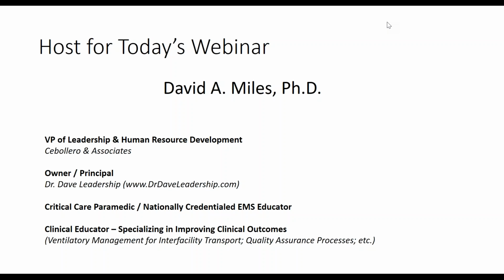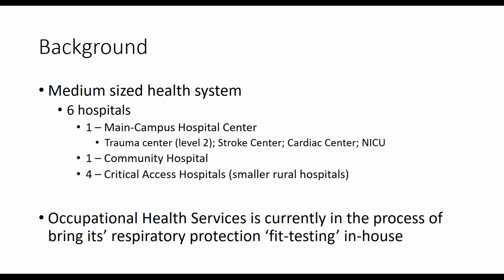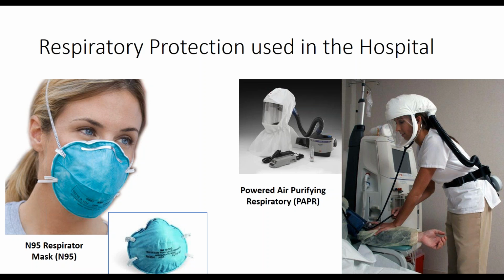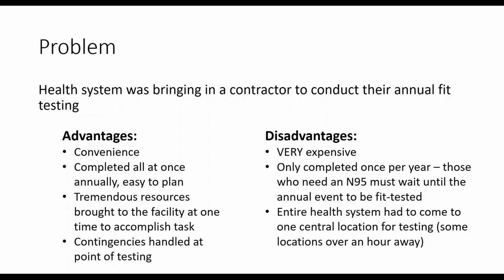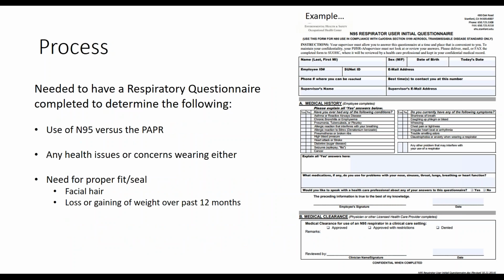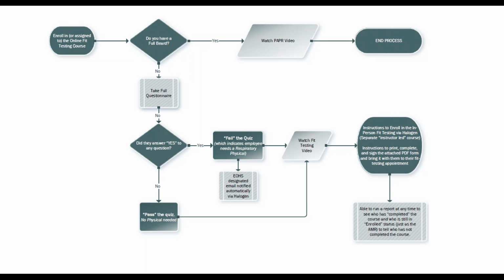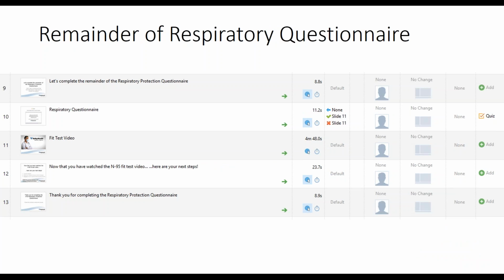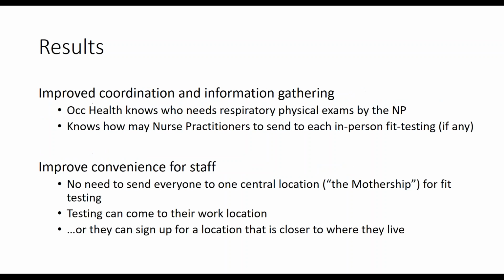Think outside the box with iSpring. Automating the non learning process with a learning tool.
As a speaker we invited our client Dr. David A. Miles.

David is VP of Leadership & Human Resource Development at Cebollero & Associates. He has 27 years of experience in the emergency services industry (fire department, emergency medical services) and is a Critical Care Paramedic.

David needed to automate one of the multiple processes involved in the annual Respiratory Fit Testing program of a medium-sized (6-hospital) healthcare system. As a result they were able to collect the info in various locations in a more effective way across their health system.

During this webinar, David talked about the workflow of the project and the iSpring tools he used as a solution. We hope that his story will spark your creativity!